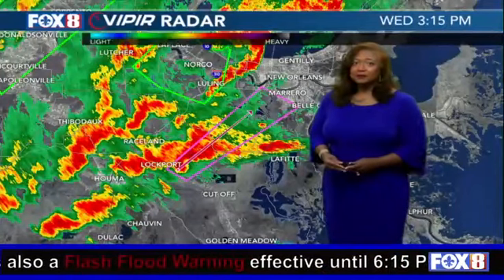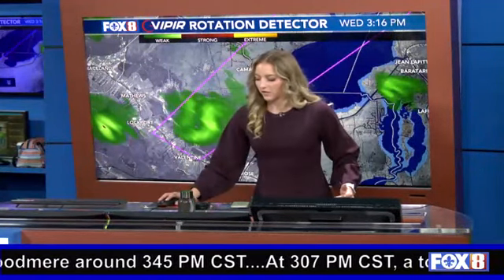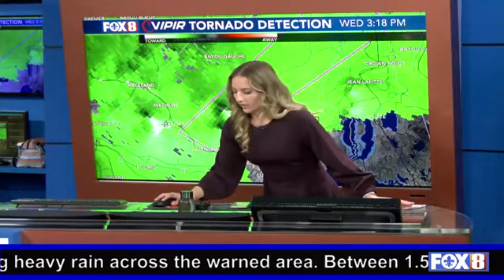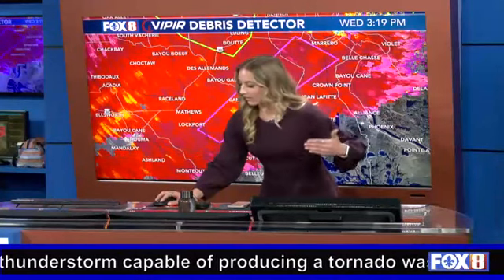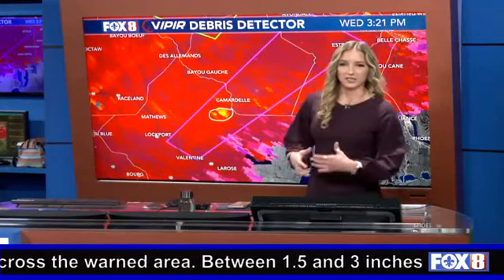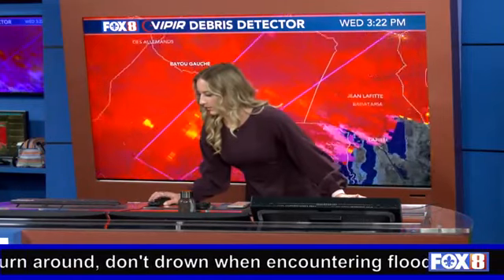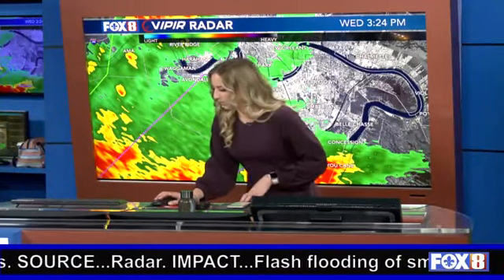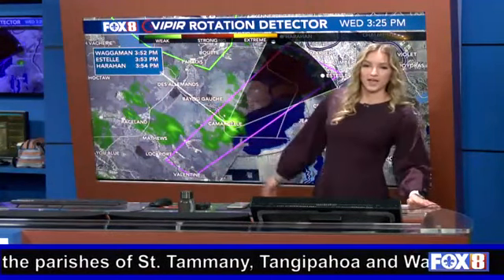Severe Weather Coverage New Orleans December 14, 2022 Part 1